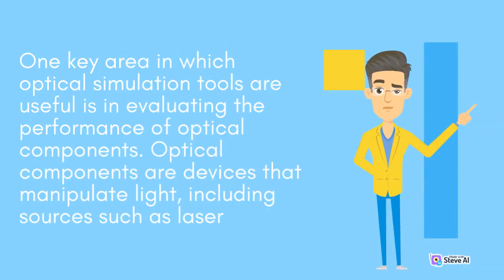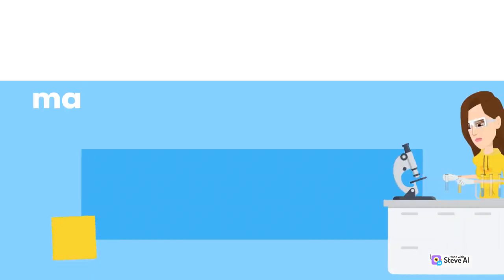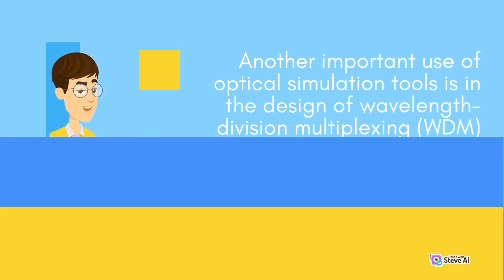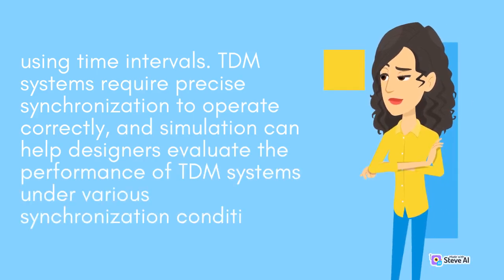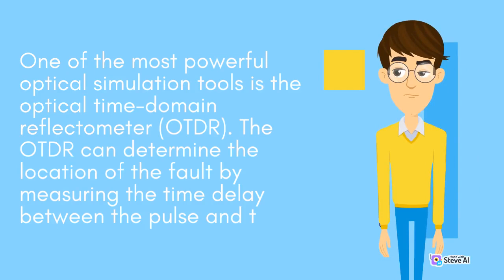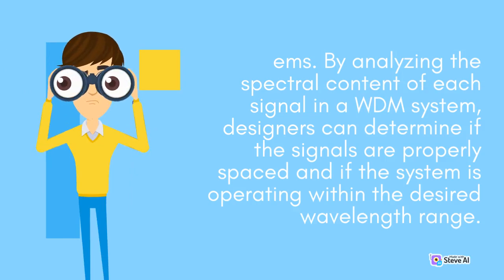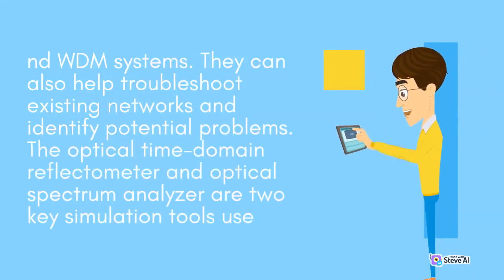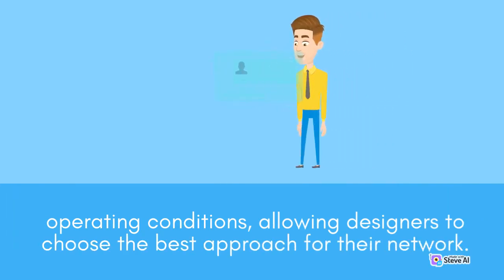Modeling and Design | Optical Simulation Tools | Design Optical Networks | Technical News Resources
Modeling and Design
 Optical Simulation Tools
 Design Optical Networks
 Technical News Resources